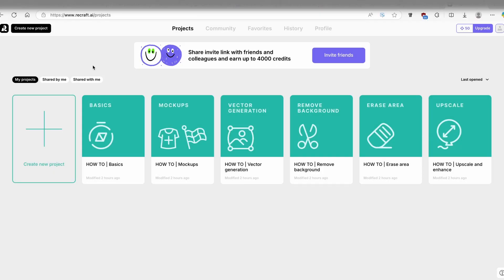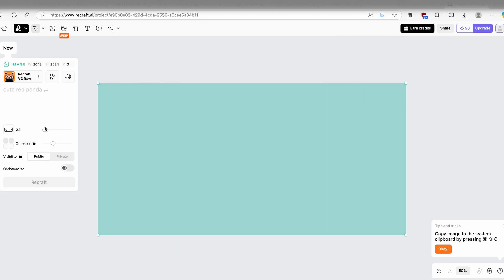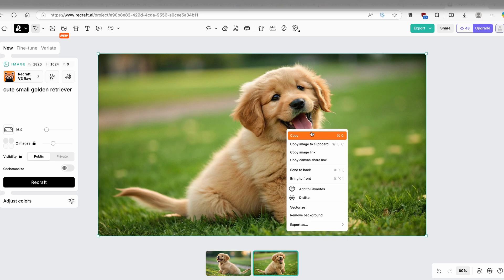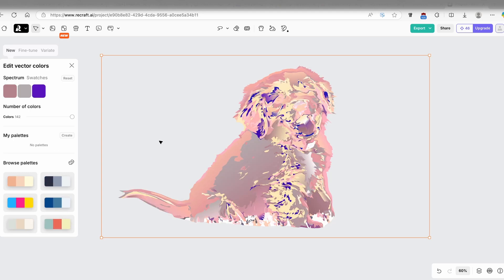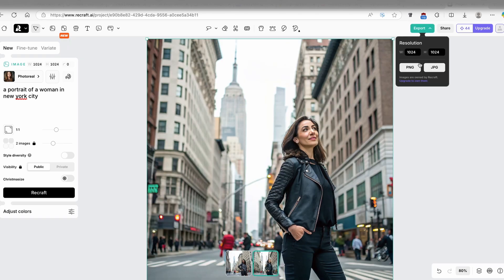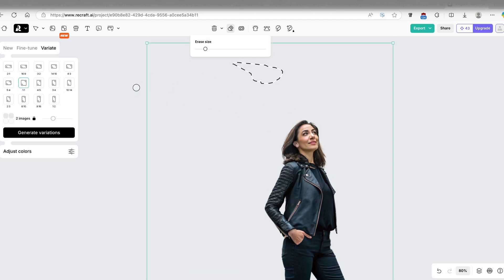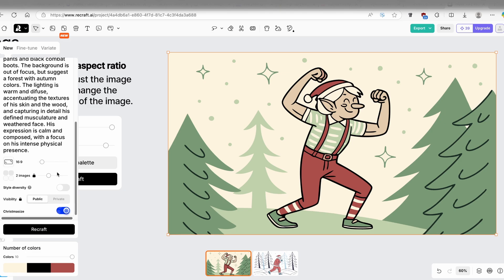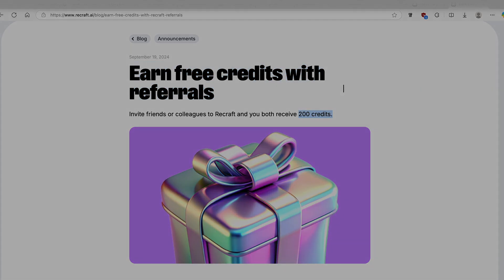STOP Using Midjourney + FLUX, Try This FREE AI Image Generator Instead!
Recraft is an AI-powered design tool that lets you create and edit stunning graphics effortlessly. With features like an AI Image Generator and Mockup Generator, it’s perfect for logos and visuals.